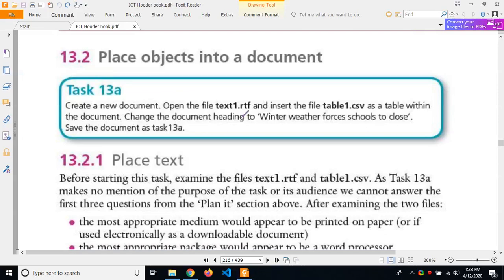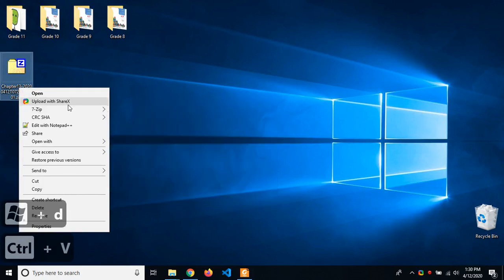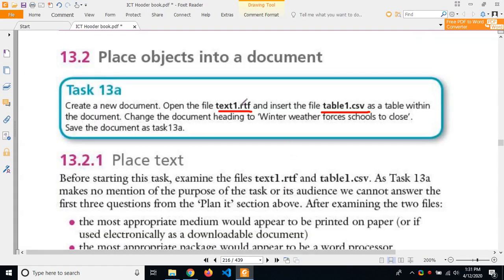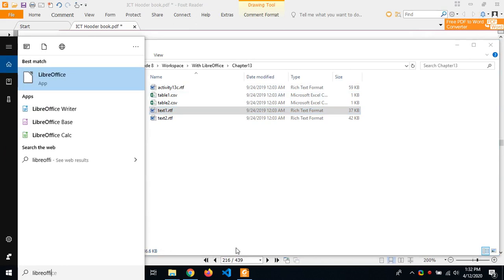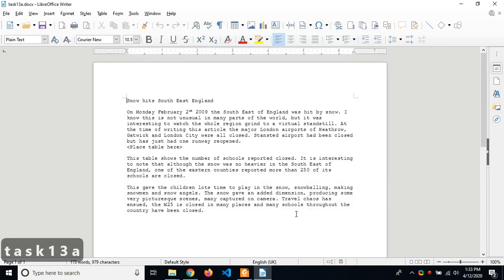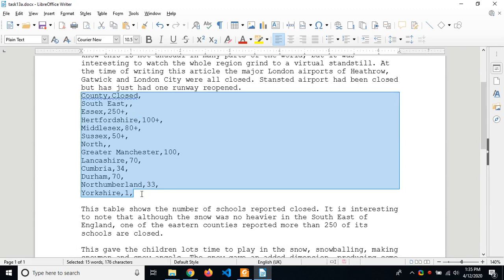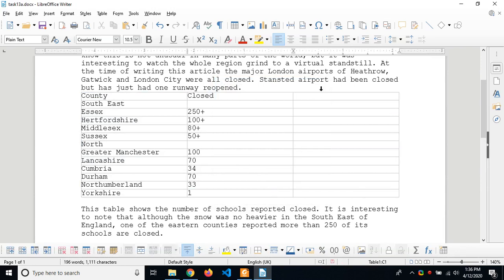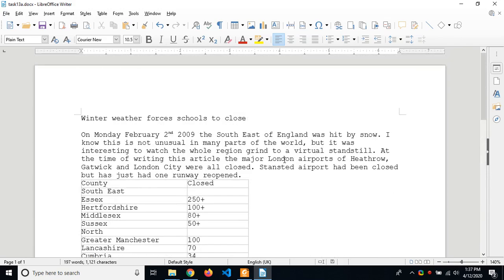Chapter13 task13a with LibreOffice Writer